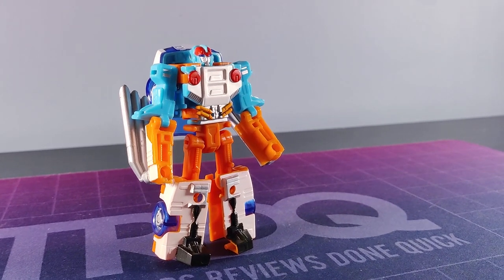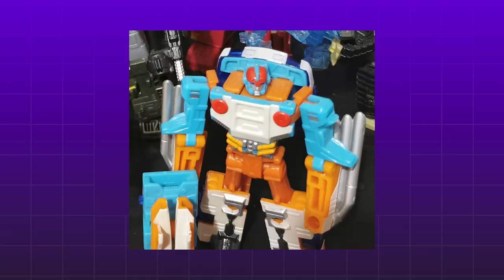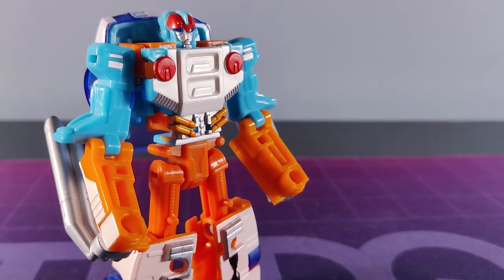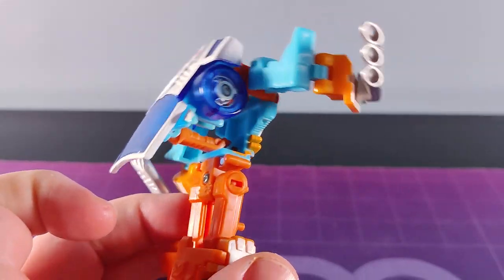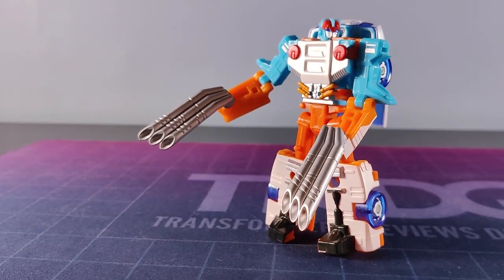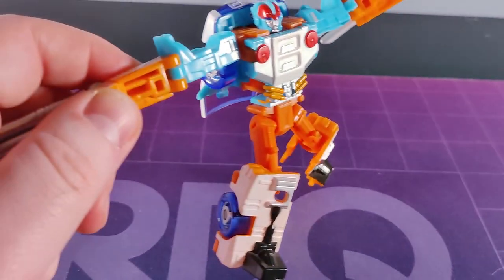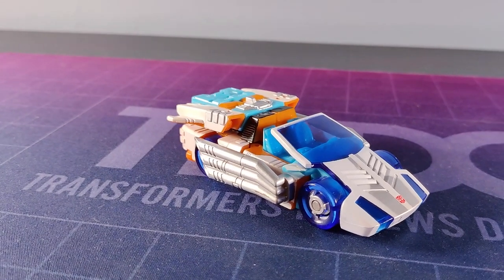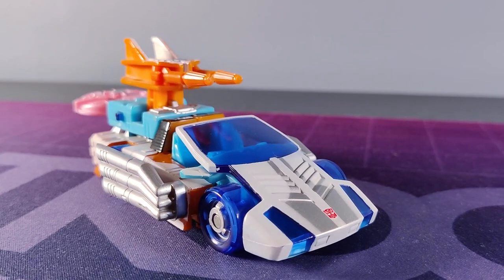TRDQ: Cybertron Clocker Review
What time is it? It's Clocker o'Clock!

What time is it? It's twenty five past nine at the time of writing.